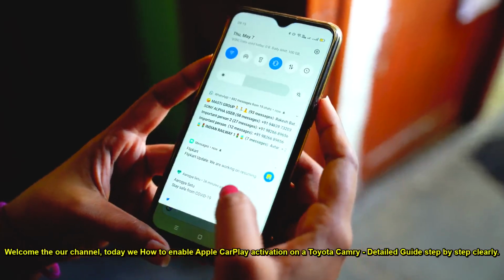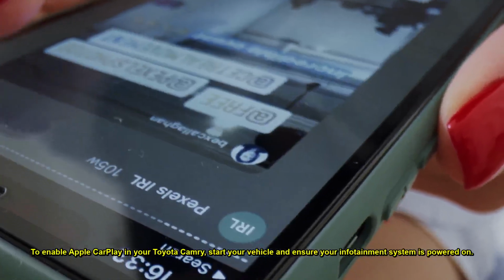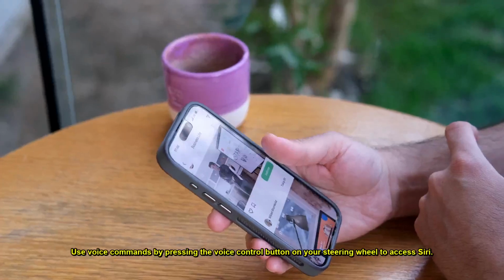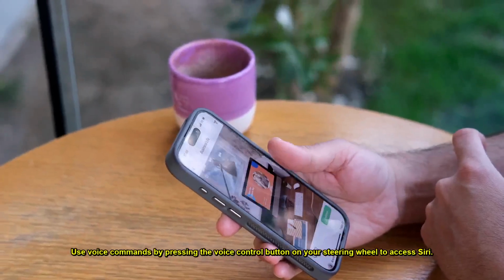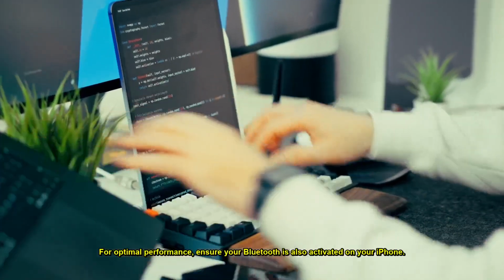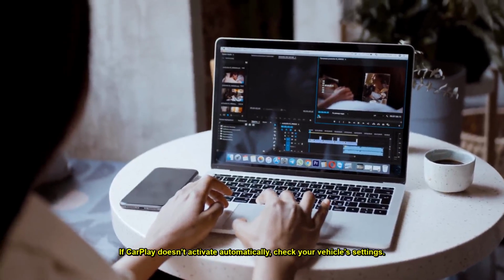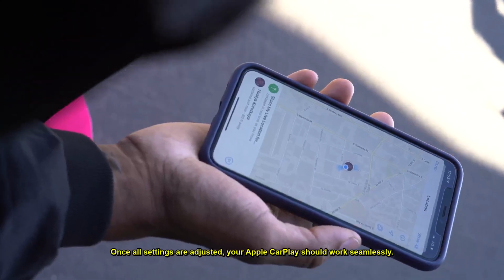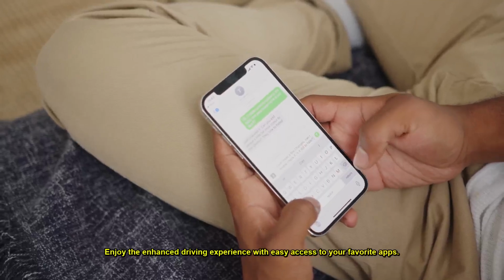How to enable Apple CarPlay activation on a Toyota Camry - Detailed Guide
Unlock the full potential of your Toyota Camry with our detailed guide on how to enable Apple CarPlay activation! In this video, we walk you through each step to seamlessly integrate your iPhone with your vehicle's infotainment system. Whether you’re a tech enthusiast or just looking for a convenient way to access your favorite apps, our easy-to-follow instructions will help you get started in no time.